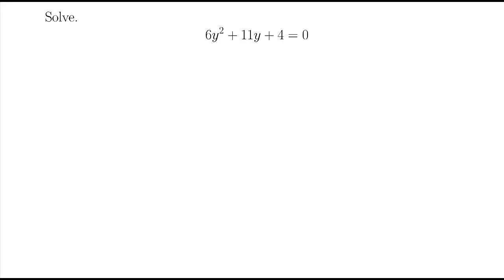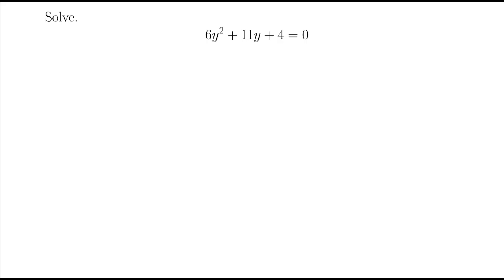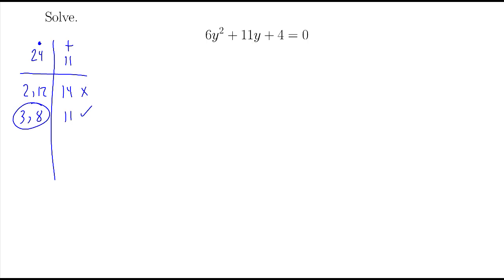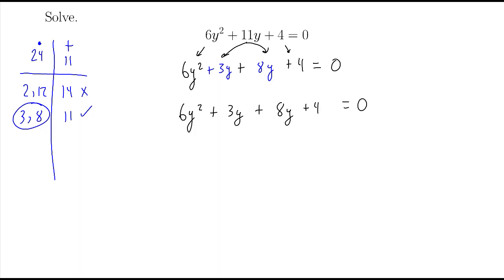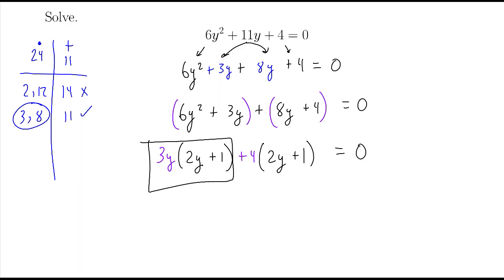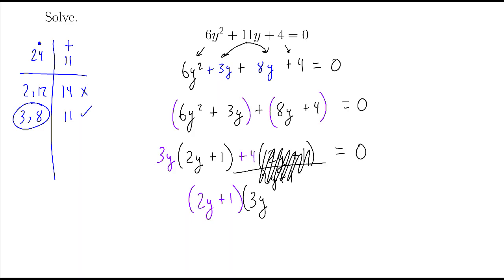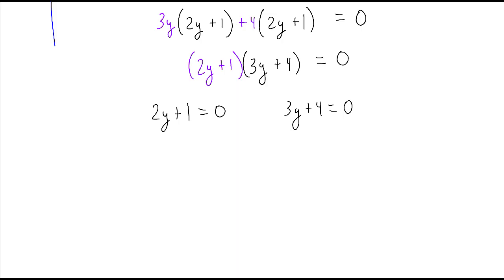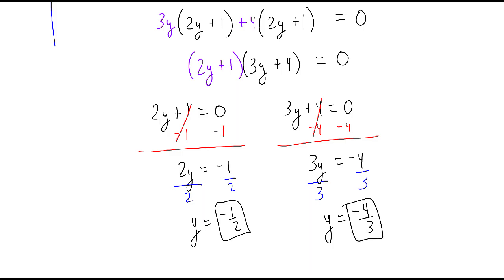2.6 Solve Quadratic Equation by Factoring 0